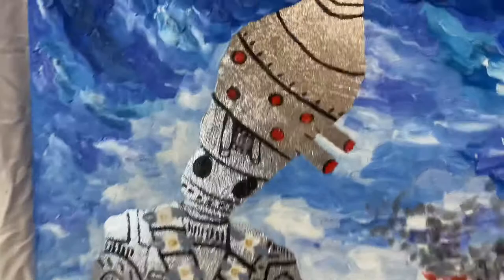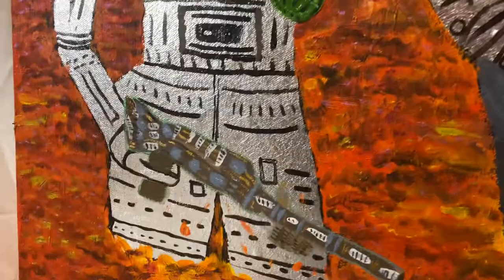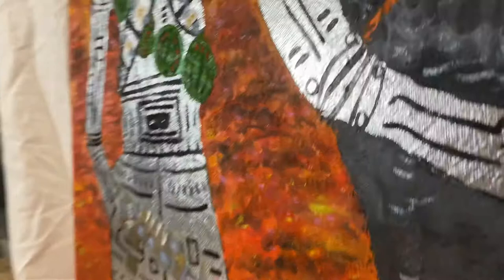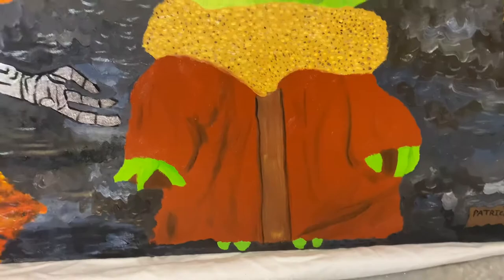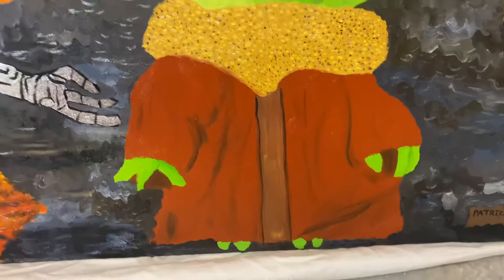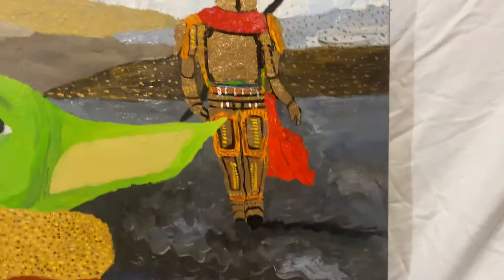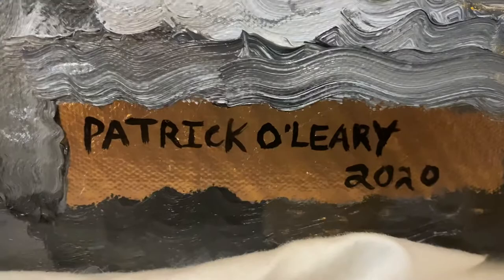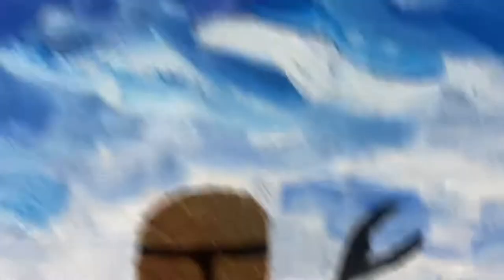Baby Yoda The Mandalorian Star Wars Painting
Baby Yoda by Patrick O’Leary. 2020, oil and gold and sliver leaf on canvas. 30in x 40in .